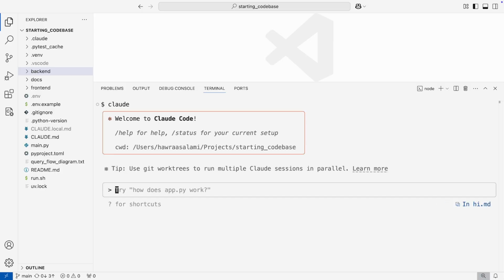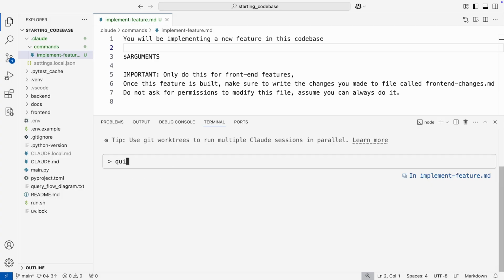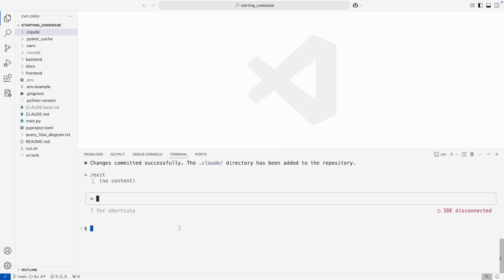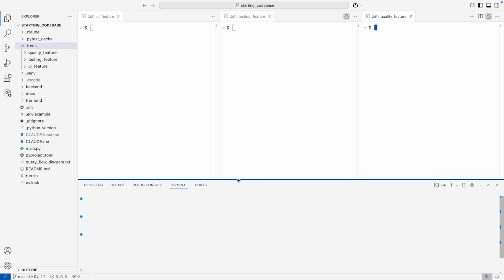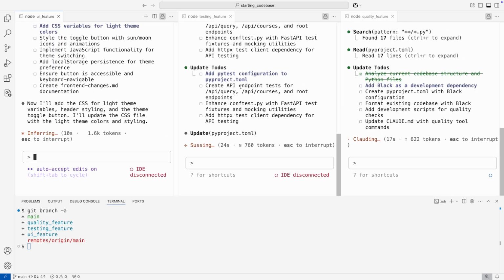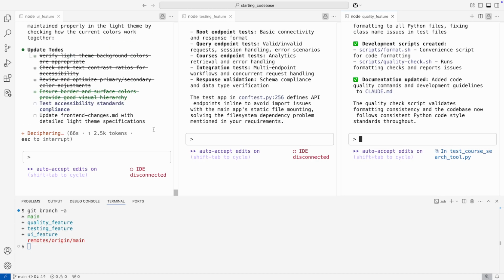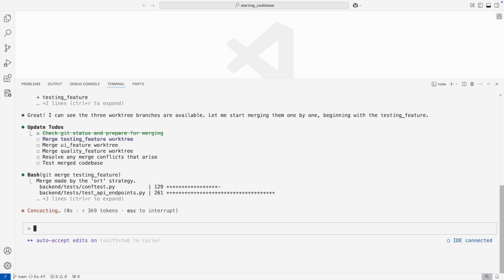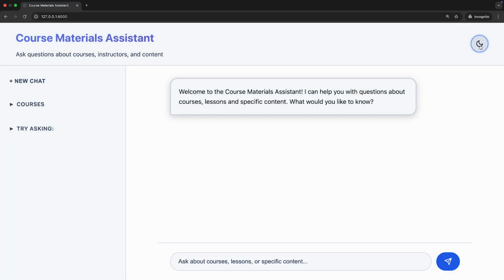06-Adding Multiple Features Simultaneously